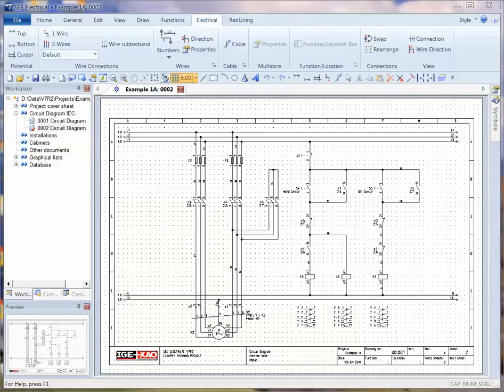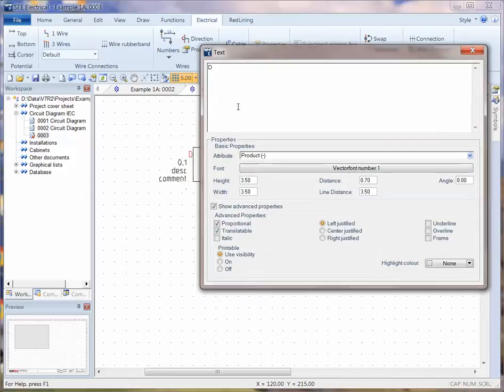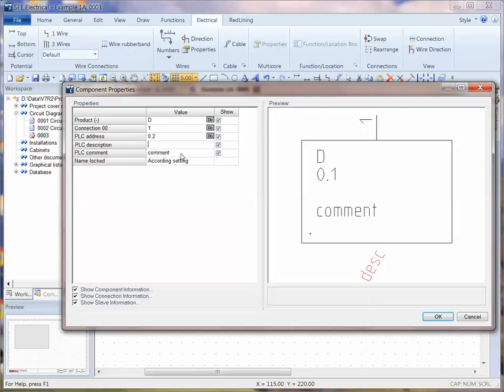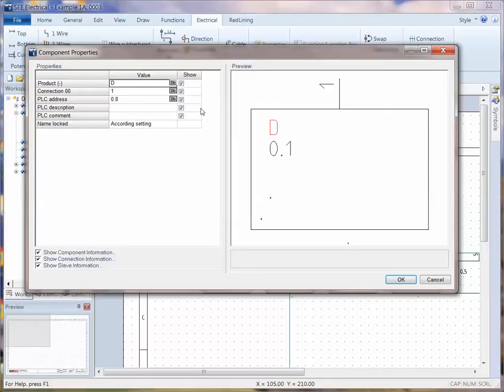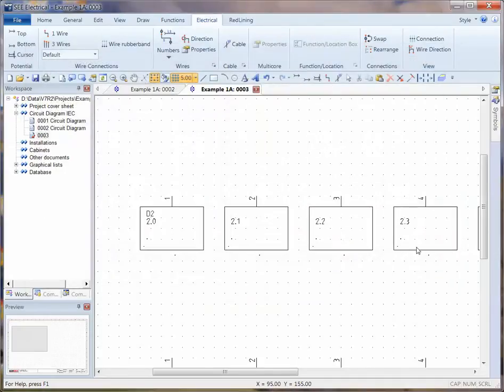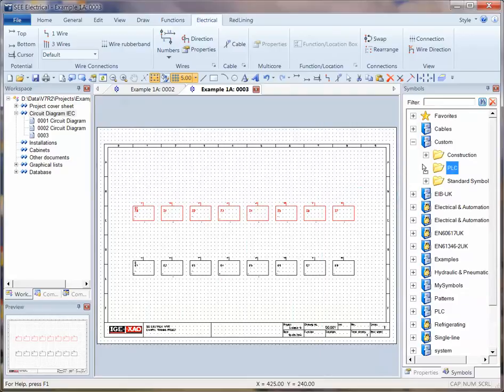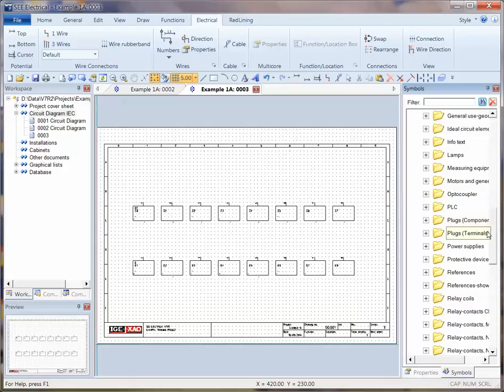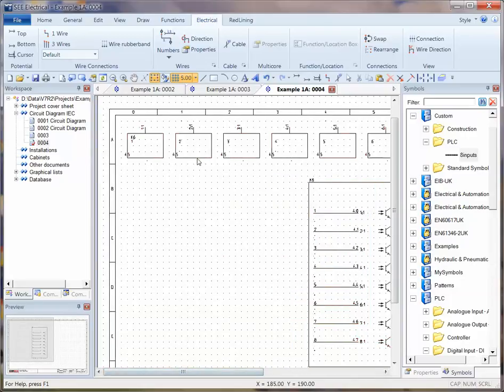PLC Symbol (signal) Creation V7R2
SEE Electrical creation of PLC input/output signal symbols. Copied multiple times across a page and saved as a macro. Shows use of the 'Database Editor PLC I/O' (standard and advanced levels) to display and allow editing of all I/O throughout the project.
Also highlights need for a component or PLC Main symbol for storing part type information.